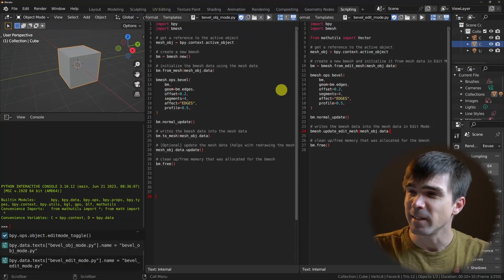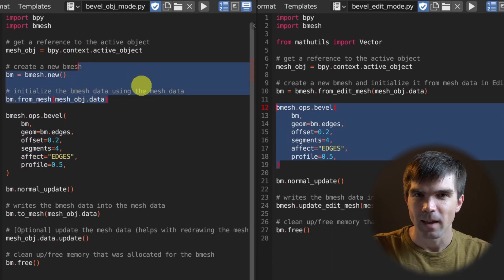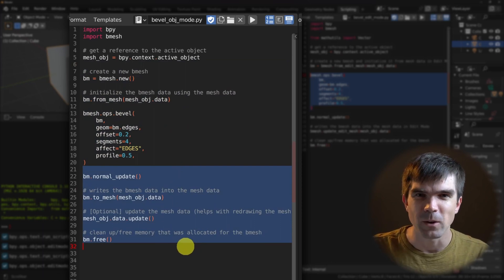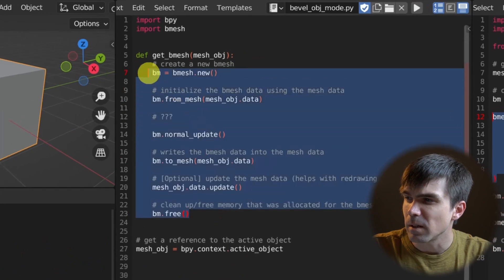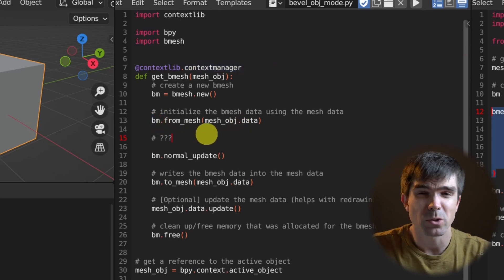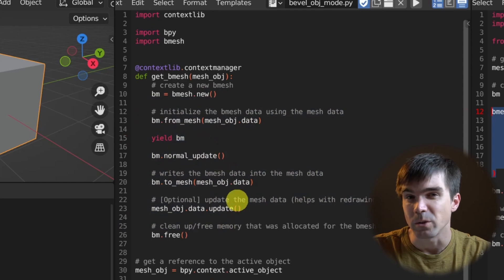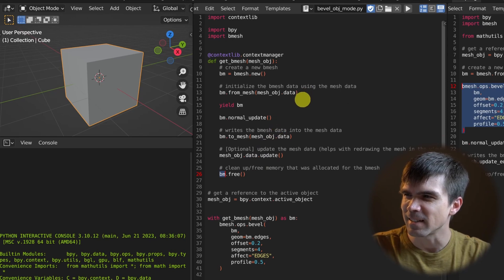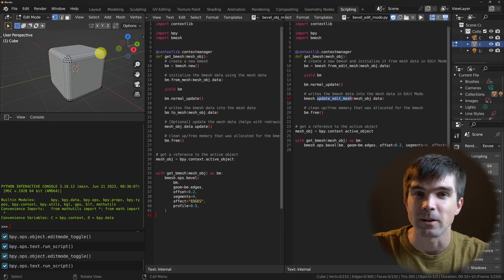Mesh Editing in Blender with Python: I Wish I'd Learned THIS Sooner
Want help automating Blender with Python?

Join me in this tutorial as I dive deep into using context managers in Blender for mesh editing with Python's bmesh module. I'll walk you through a hands-on example of transforming code to use a context manager and demonstrate how to effectively debug it in VSCode. By the end, you'll not only gain a solid understanding but also have challenges to test and reinforce your skills. Perfect for those eager to enhance their Blender-Python prowess!

Blender Python script that bevels the edges of an active object that is in OBJECT mode

Blender Python script that bevels the edges of an active object that is in EDIT mode: